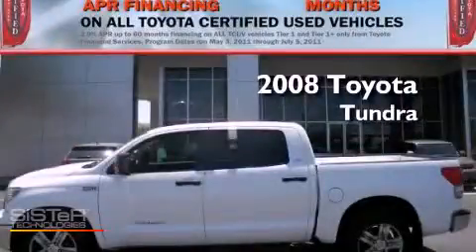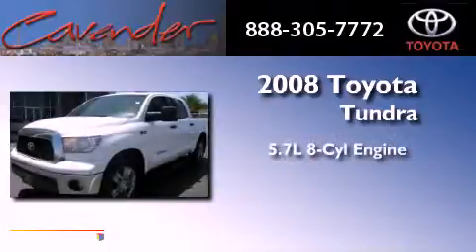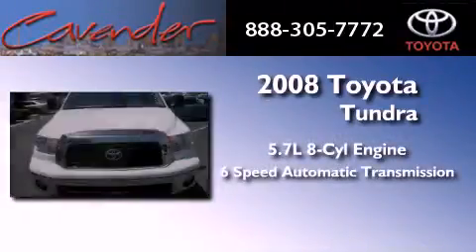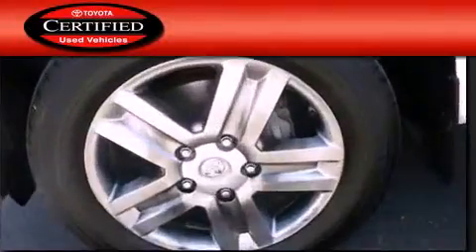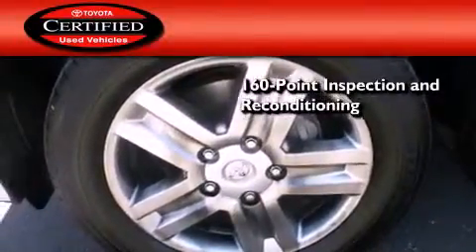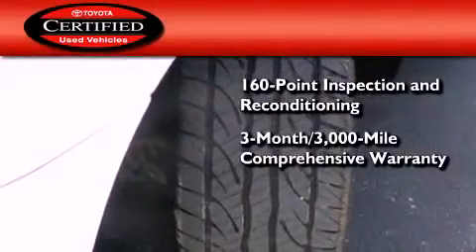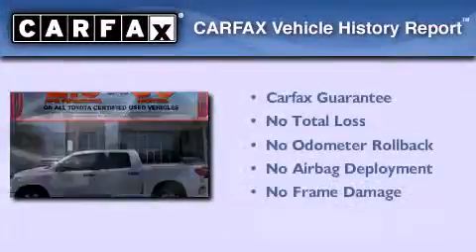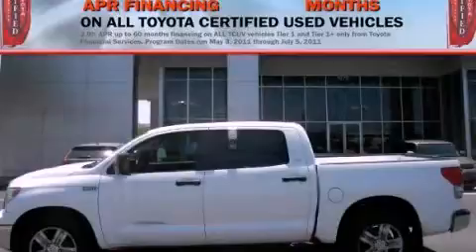2008 Toyota Tundra 2WD Certified Austin TX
Year : 2008
 Make : Toyota
 Model : Tundra 2WD
 Engine : Gas V8 5.7L/346
 Trans . : Automatic
 Exterior : Super White
 Miles : 53,479
 Interior : Gray
 Stock : 15882P

 5730 N.W. Loop 410

 Used 2008 Toyota Tundra 2WD San Antonio Texas